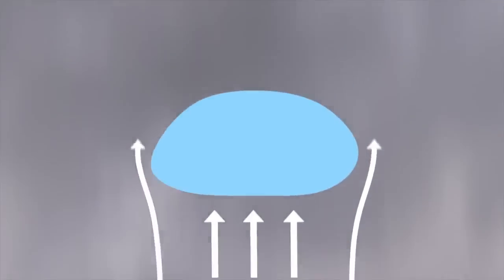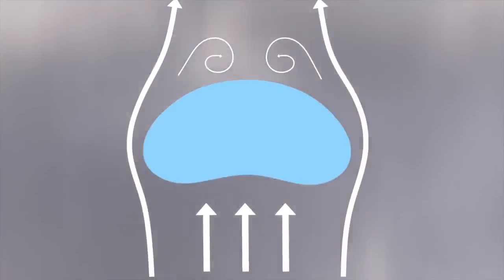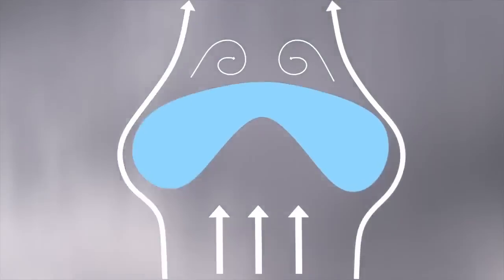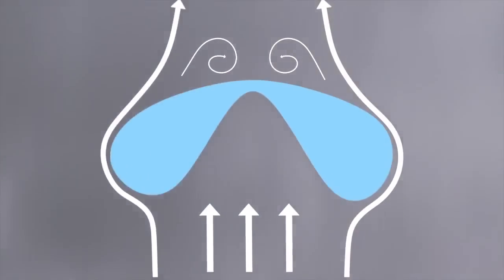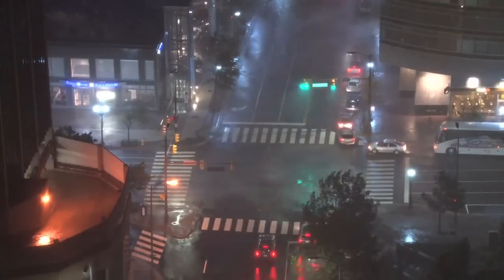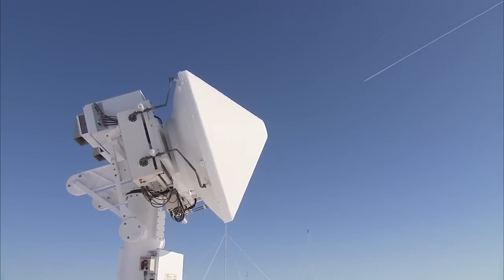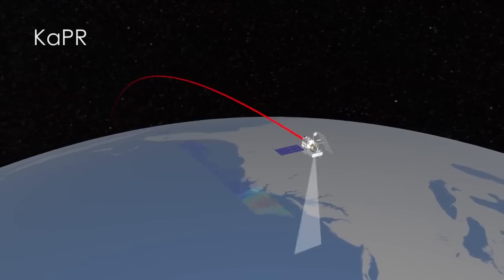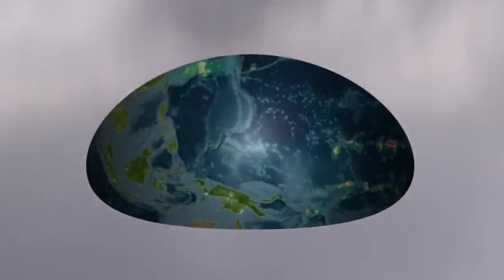It's True! Raindrops Are Not Raindrop-Shaped! | NASA Science HD Video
In reality, raindrops are not teardrop-shaped, but flattened due to motion through the atmosphere. Please rate and comment, thanks!